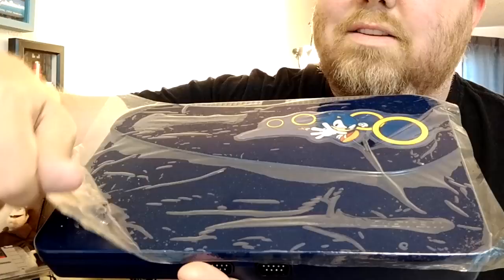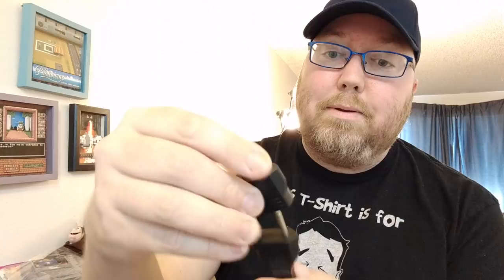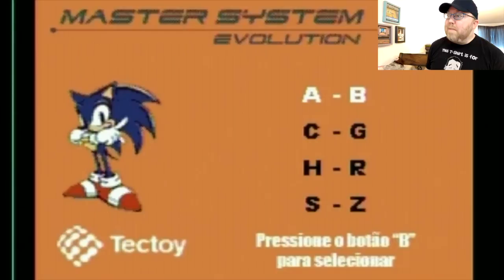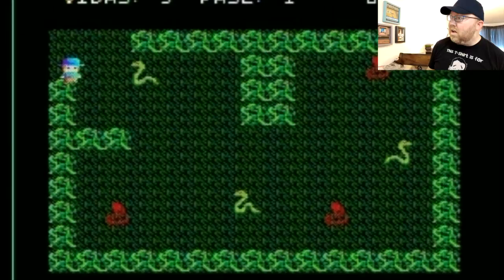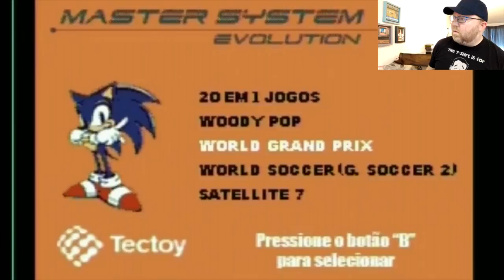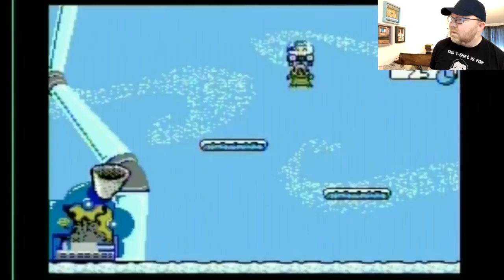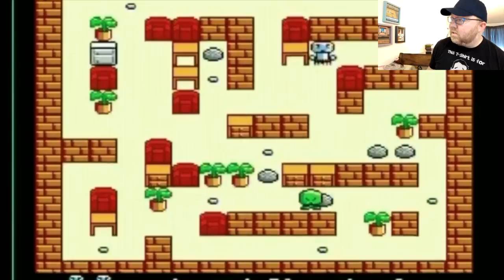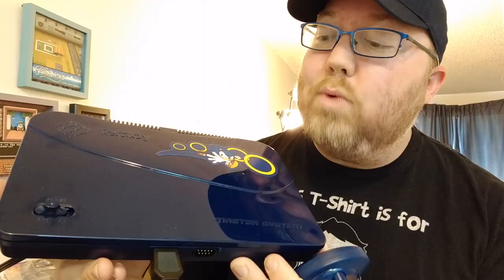Sega MASTER SYSTEM 132-in-1 Plug 'n Play from Brazil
Thanks again Felipe Marra!!

✦ Mailing Address (not my home address)✦
John Riggs
4010 Summitview Ave

I'm always accepting donations for broken games for Open Cart Surgery. If I can fix the game, I'll give it away at a future convention in your honor.

I can't include everything in an unboxing video, but I'll try. If you do send anything, include a note if you'd like a shout-out.
Because people have asked, I wear a XXL.